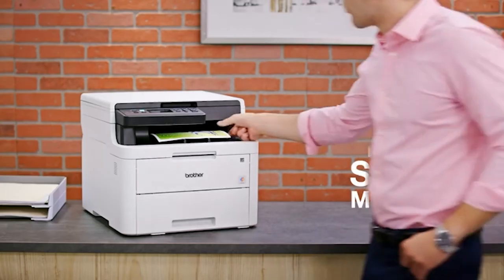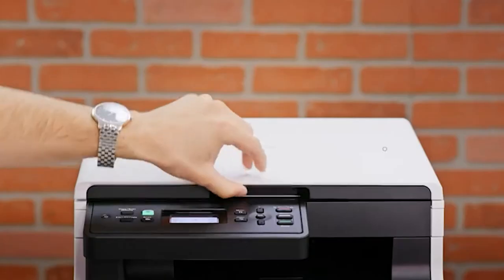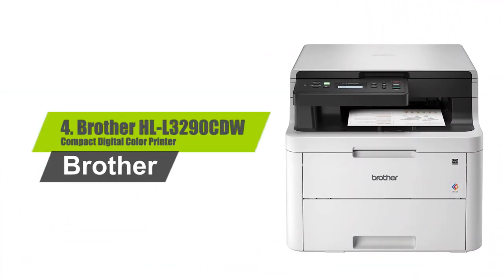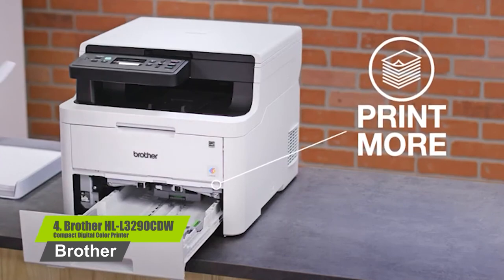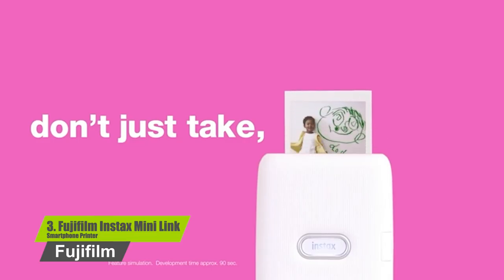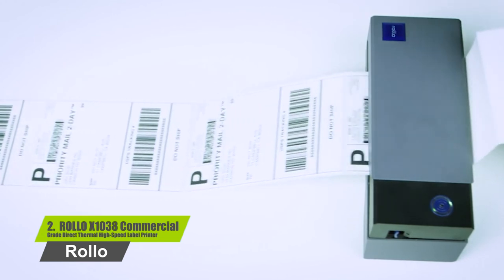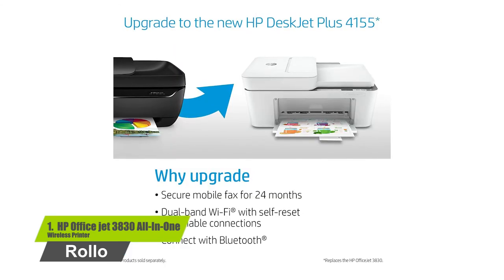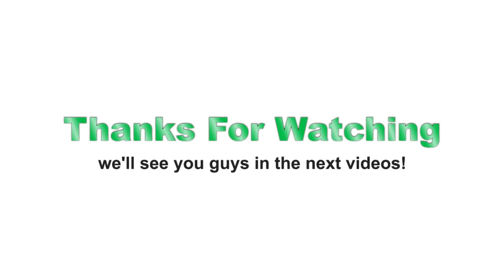✅ Top 5 Best Printers 2021 | Best Printer Consumer Reports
👉Cheek Price Here :
⭐1. Victure PT640 Instant Photo Printer =
⭐2. Brother HL-L3290CDW Compact Digital Color Printer =
⭐3. Fujifilm Instax Mini Link Smartphone Printer =
⭐4. ROLLO X1038 Commercial Grade Direct Thermal High-Speed Label Printer =
⭐5. HP Officejet 3830 All-In-One Wireless Printer =